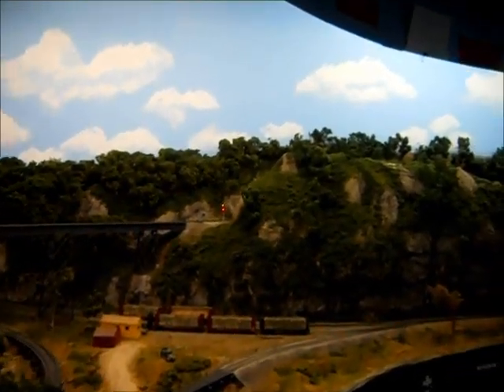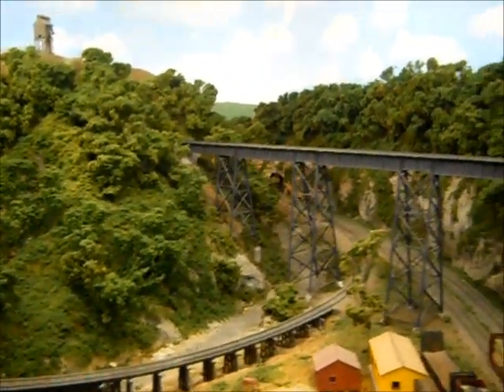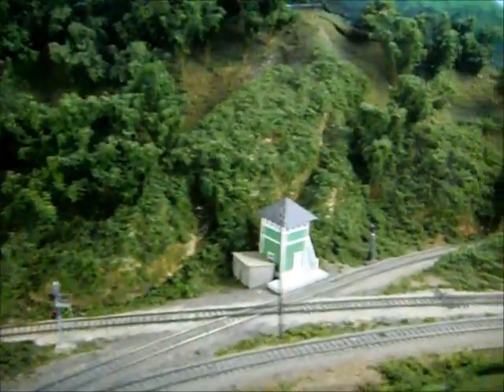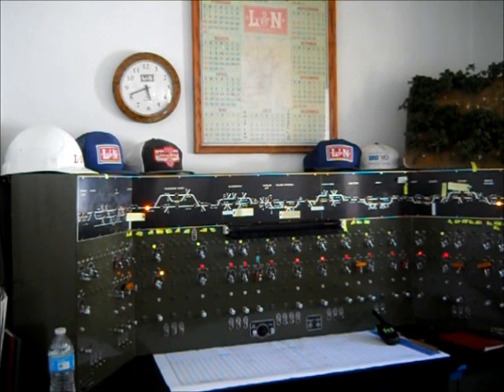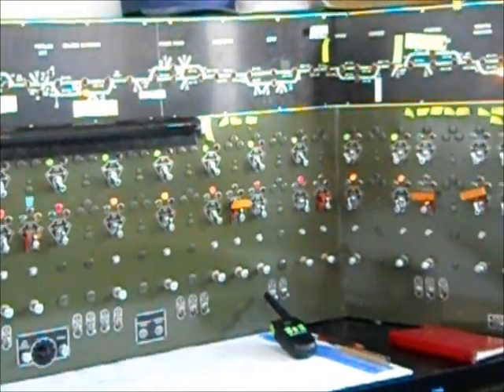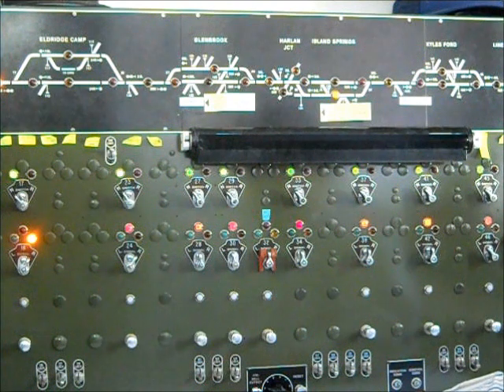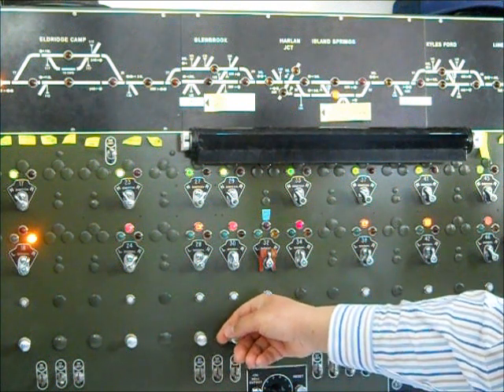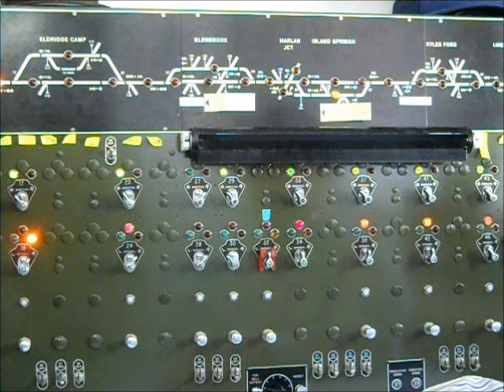L&N CTC Movie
This is a movie showing the operation of a Union Switch and Signal Centralized Traffic Control Board on a model railroad. We are using the CTC board on the HO Scale L&N Eastern Kentucky Division near Santa Barbara, California. After a quick tour of a portion of the model railroad, we demonstrate the workings of the CTC board with two trains approaching each other and passing. We show the actions of the dispatcher on the board setting up the meet, the changes in the aspects of the signals, and the progress of the the two trains across this portion of the railroad. The CTC board uses C/MRI hardware and JMRI software to emulate the workings of a US&S CTC board.